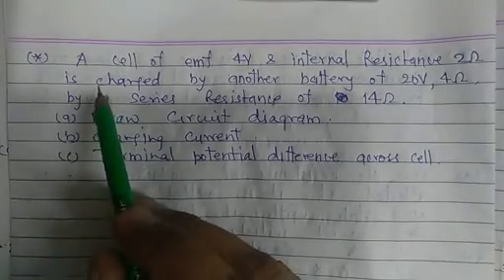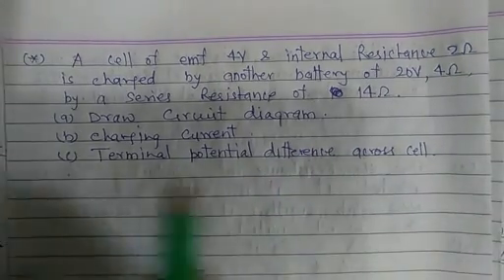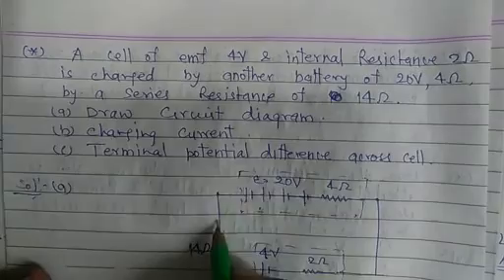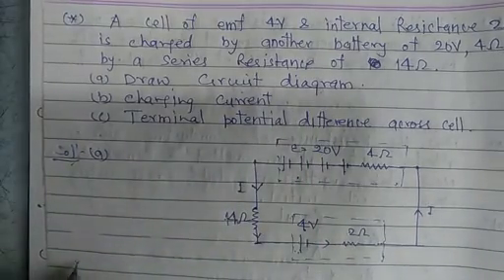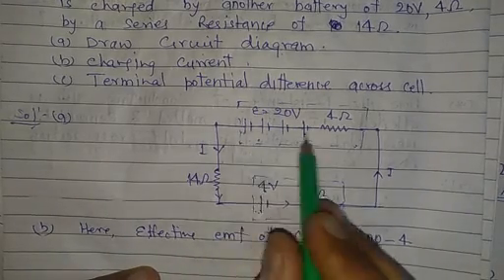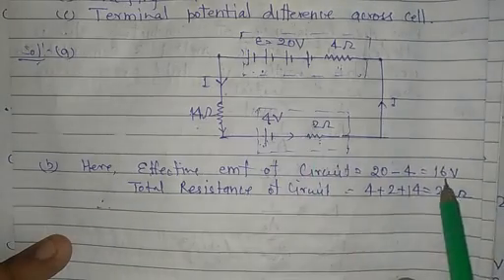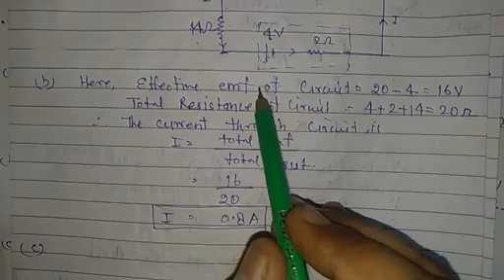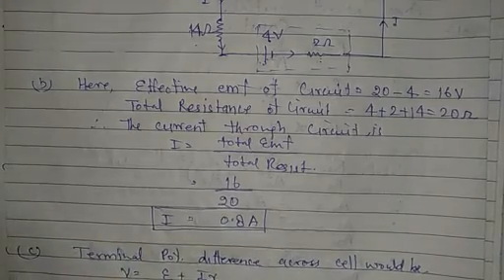Current electricity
Numerical question